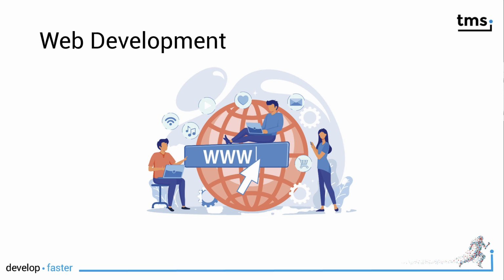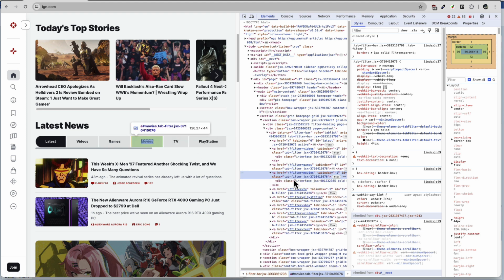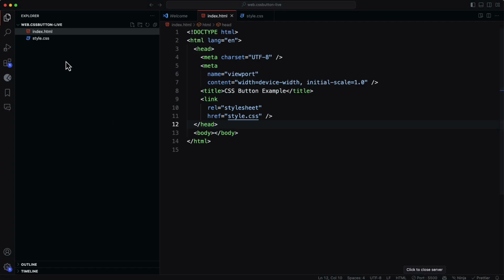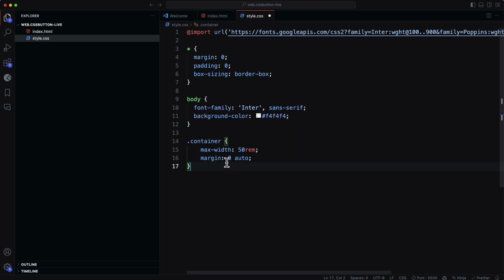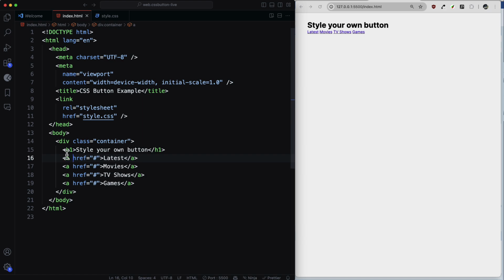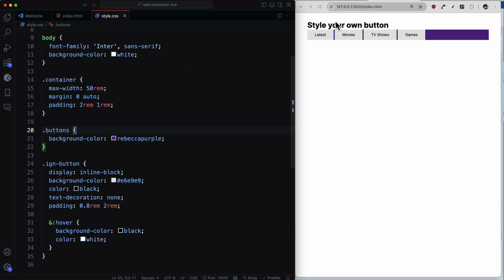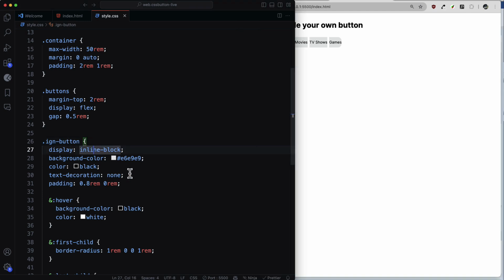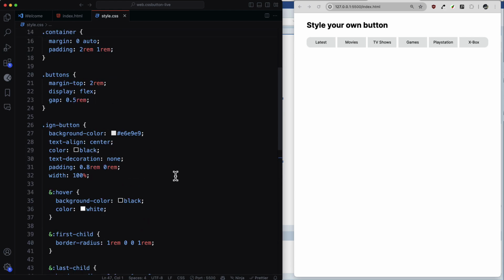Buttons with CSS... that aren’t buttons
In this episode, we'll talk about buttons—the ones we're used to in Delphi and how they're different in web development. While in Delphi, we drop buttons onto grids or toolbars, the web works a bit differently. We'll explore this difference and why it's important to understand if you're making the switch. It might challenge what you've learned, but it's worth it for a clearer understanding of web development.

ABOUT:
TMS software, established in 1995, is a software development company specialized in: